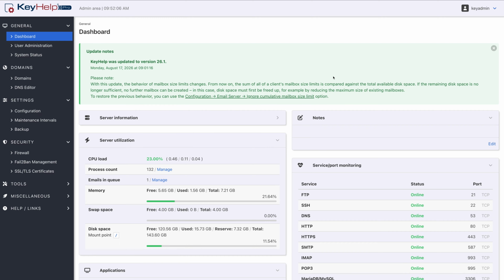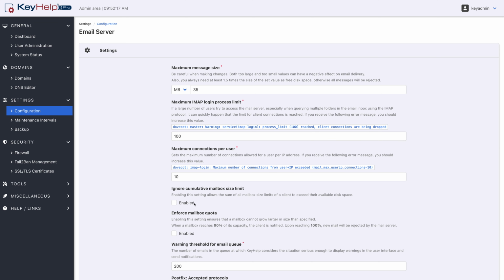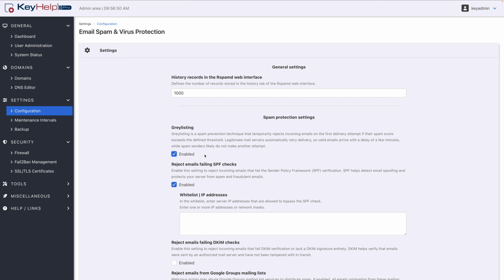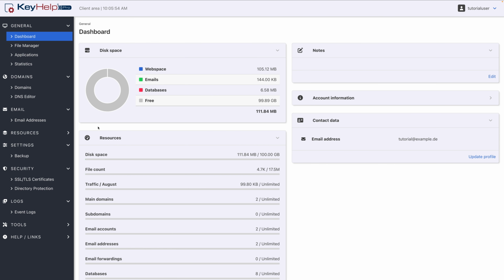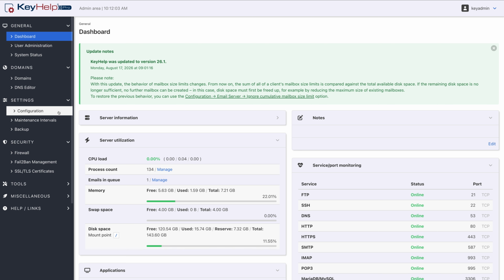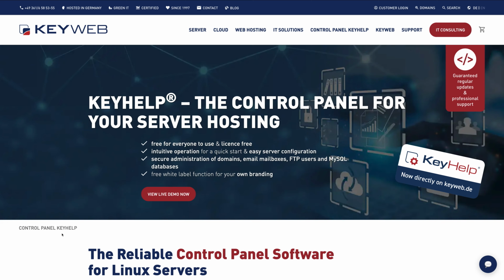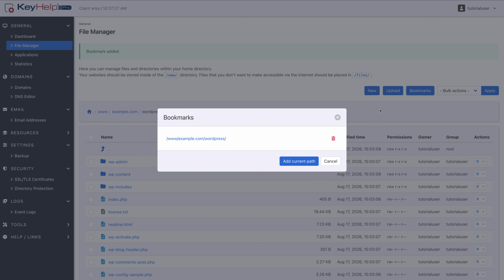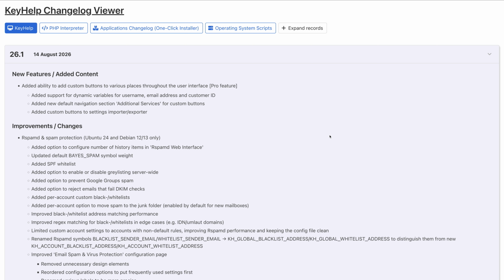KeyHelp Version 26.1 – New Spam Protection Features, Custom Buttons & File Manager Bookmarks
What's new with our control panel KeyHelp: Here you can find out at a glance what has changed in KeyHelp version 26.1.

Try KeyHelp now and get to know it in a demo

KeyHelp is a highly regarded administration tool for Linux web servers (Ubuntu and Debian), particularly popular among industry insiders. It is a free solution that can be used with an unlimited number of domains. The server management software stands out for its clear, intuitive interface combined with a wide range of powerful and practical features.

00:00 Intro
00:21 Change to the Mailbox Size Limit
01:04 New Anti-Spam Features for Admins
02:21 New Anti-Spam Features for Users
02:59 Custom Buttons
03:44 Quick Access for the File Manager
04:11 New API Feature
04:36 All Changes to Read Again
04:48 Outro